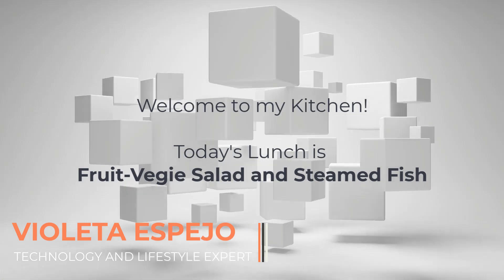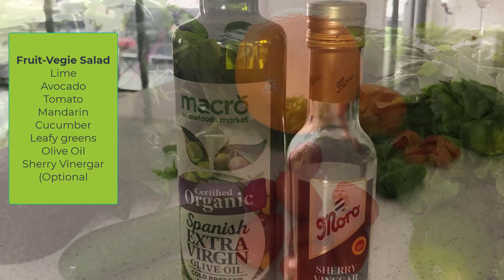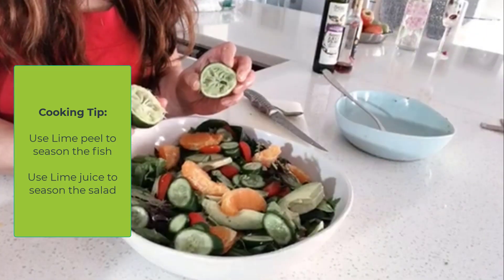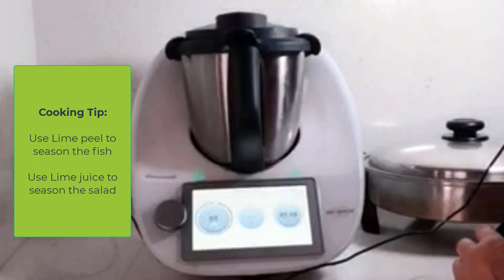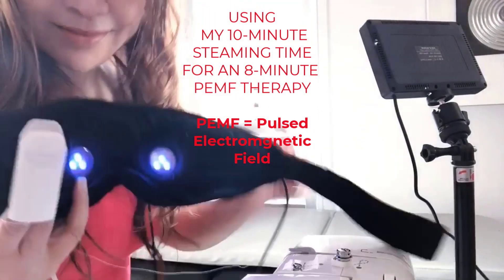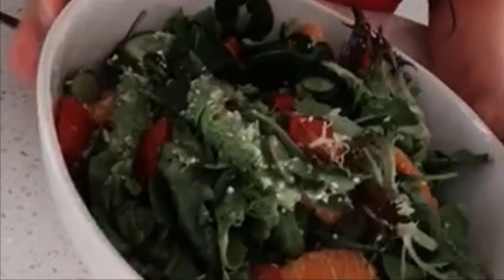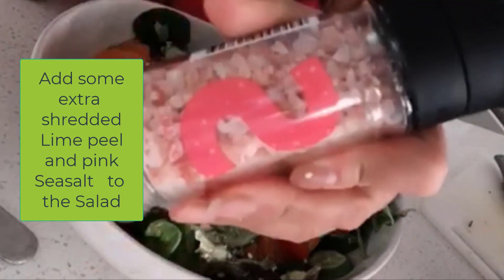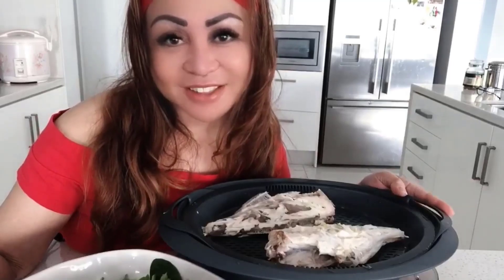Vegie-Fruit Salad and Steamed Fish | Weight Loss | MY KITCHEN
I want to lose 5 kgs!

Today, I decided to record my healthy lunch preparation. In my previous veifeo, I have shared teh importance of a powered midday to prepare for the second half of ouor working. In this video, I show you how I do it myself. This is very much part of achievving optimum health in LIFE.

LIFE stands for iving in Fulfillment and Empowerment.

My mission is to encourage, uplift and inspire people to live LIFE in optimum hjealth, sustainable wealth and lovign relationships.